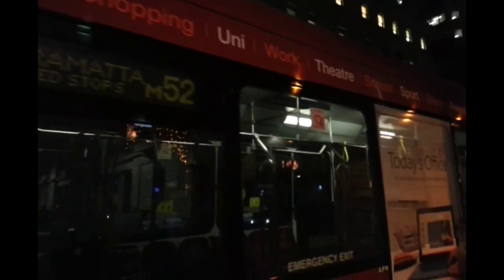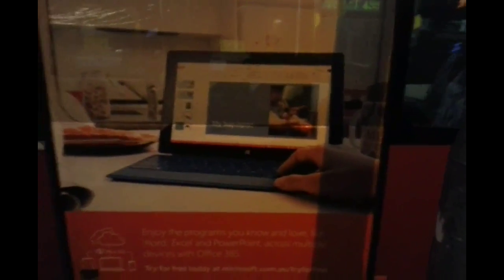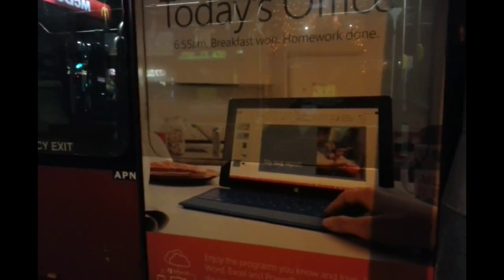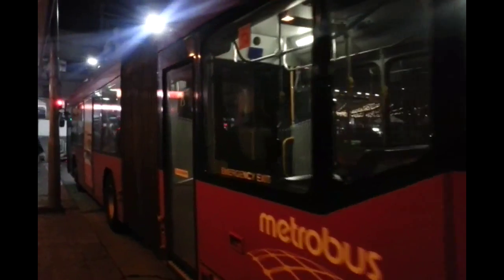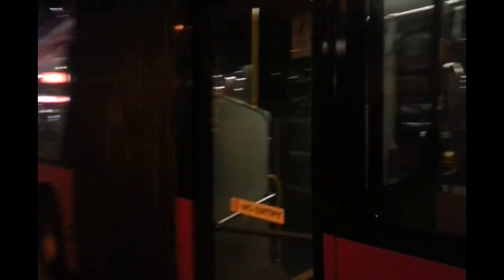Transport for NSW Vlog No.101 Metro Bus With A Hat